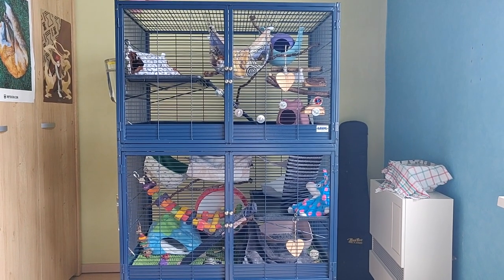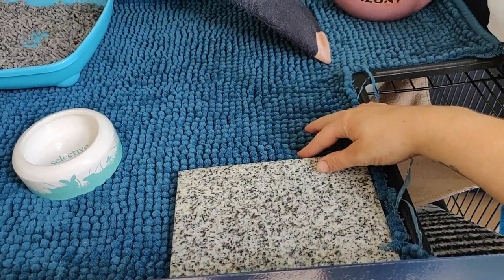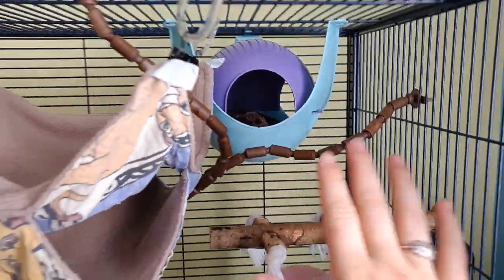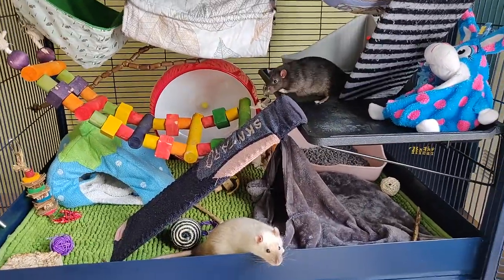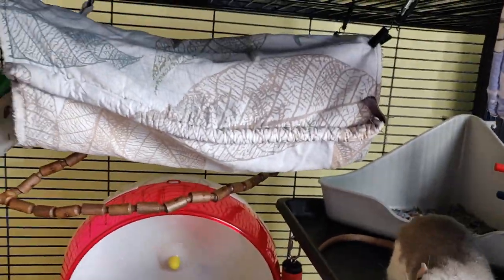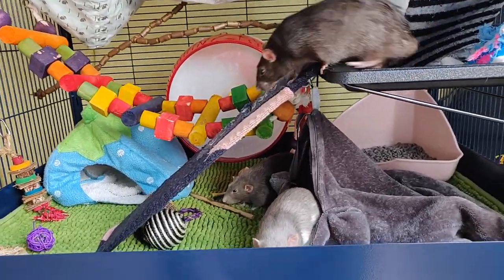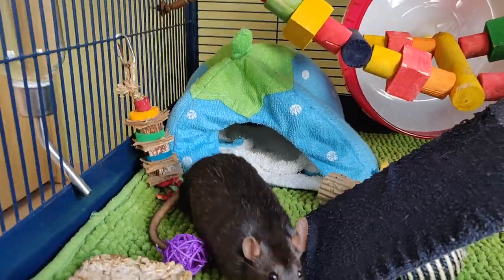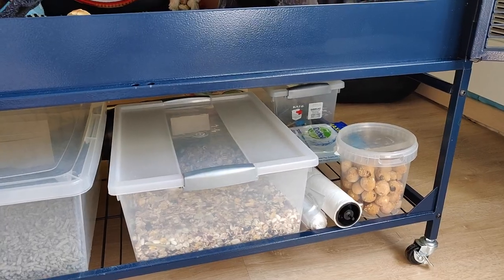Rat Cage Tour // Savic Royal Suite 95 Double | DIY Pets & Life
Hey everyone, welcome to our crib!
Today I'm showing you around my rat cage! I go through the current setup of my cage, a Savic Royal Suite 95 Double. At the end I added a time lapse of me cleaning my cage.

MUSIC